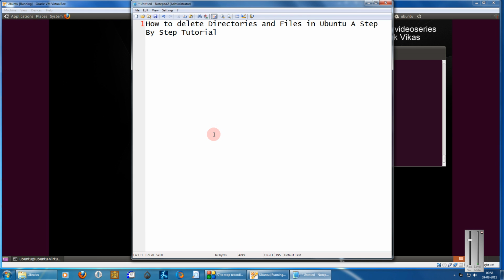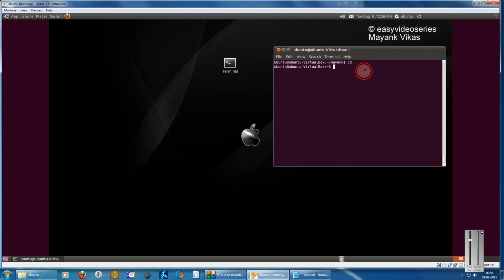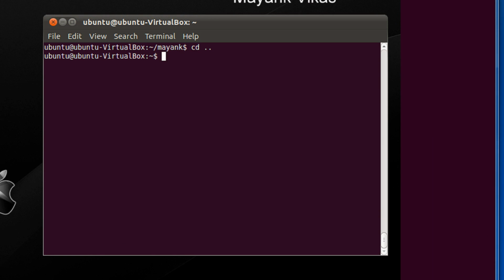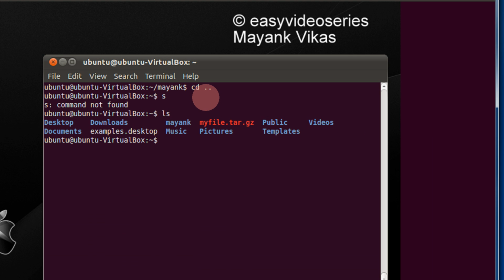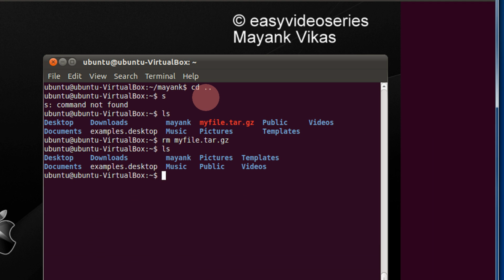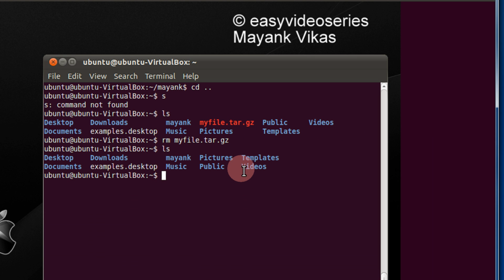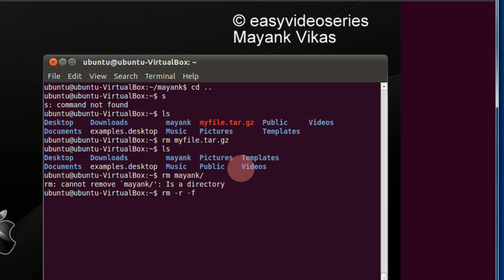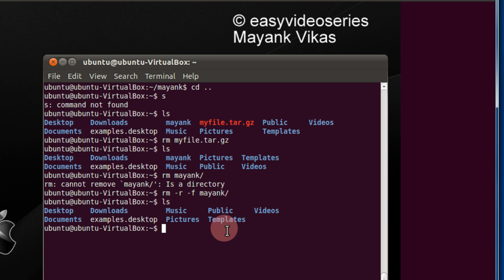How to delete Directories and Files in Ubuntu A Step By Step Tutorial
How to create .tar , .tar.gz files and extract them in Ubuntu  Step By Step Tutorials